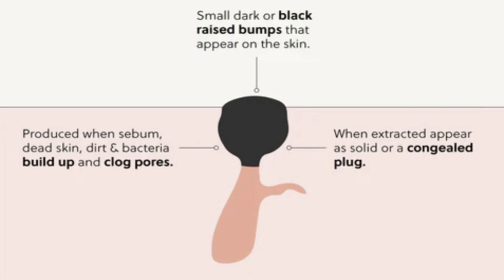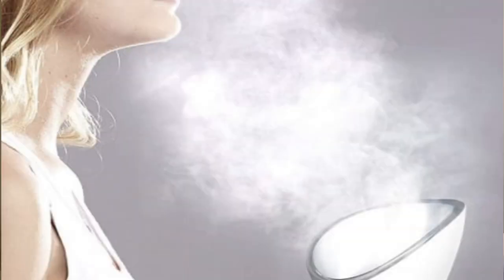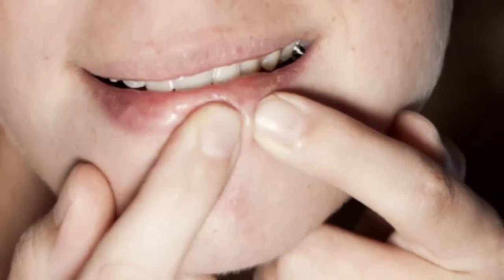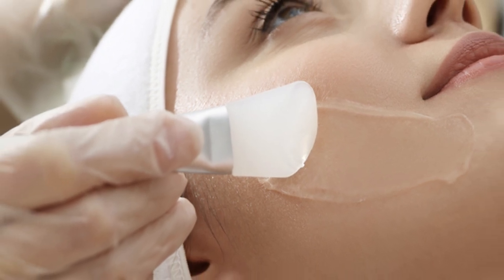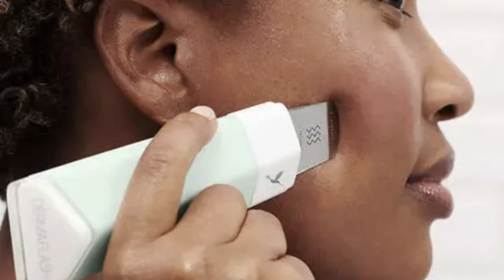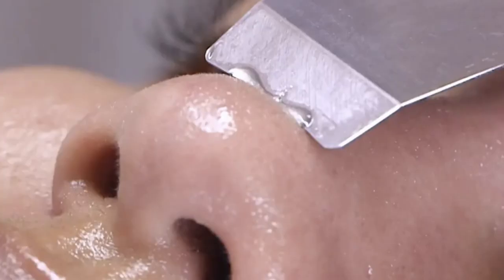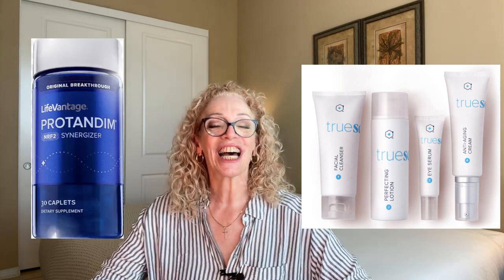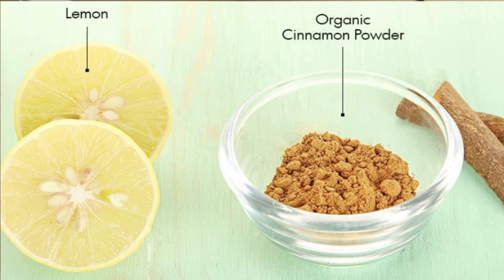AVOID GETTING BLACKHEADS!!! NATURAL REMEDIES & PROCEDURES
Are you suffering from blackheads? Do you want to know how to avoid them naturally? Watch this video and discover natural solutions and procedures to get rid of blackheads.

Blackheads are a common problem and can be frustrating to deal with. In this video, we'll guide you through some of the best ways to avoid blackheads and get rid of them naturally. From home remedies to salon treatments, we'll show you all the options available to you to get rid of blackheads effectively!

IN THIS VIDEO: How to Get Rid of Blackheads the Right Way. We all shed dead skin cells. When the dead skin cells and oils gather in the opening of our skin follicles, it produces a bump called a comedone or blackhead, the exposure to the air causes it to oxidize and turn the sebum black.

TIMESTAMPS
0:00 – Introduction to Blackheads
1:50 – How To reduce and regulate sebum
3:00 – Benefits of Steamer – Blackheads Removal Demo.
6:30 – Comedone Extractor
7:20 –Exfoliation and Chemical peels
8:30 – Moisturize Daily
10:00 – Retinoids & Beauty Devices
11:40 – Vitamin C & Niacinamide
13:10 – Baking Soda, Green Tea
15:00 – Egg Whites & Tomatoes
16:10 – Cinnamon & Lemon
17:00 – Conclusion

ADDITIONAL VIDEOS THAT YOU MIGHT ENJOY WATCHING

JOIN THIS FB PAGE to view testimonials on NRF2 & NUTRIGENOMICS After joining let them know that you were referred by Maria Pillon and they will accept you faster.

CAN - Facial Steamer
USA - Facial Steamer

CAN - High Frequency
USA - High Frequency

CAN - Facial Sonic Skin Scrubber
USA - Facial Sonic Skin Scrubber

CAN - Blackhead remover (use with caution)
USA - Blackhead remover (use with caution)

CAN – Rosehip Cuticle oil
USA – Rosehip Cuticle oil

CAN - Squalene Oil
USA - Squalene Oil

CAN - BHA
USA - BHA

ABOUT: In this video Maria from Aglaia Esthetics, will answer the burning question: Stop and reduce blackheads naturally!